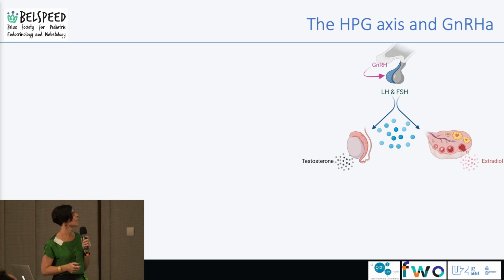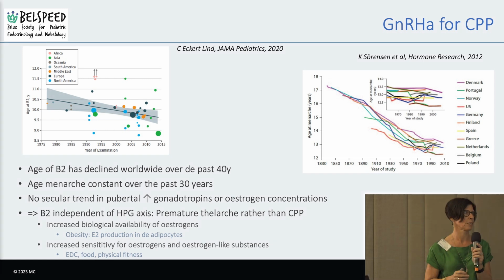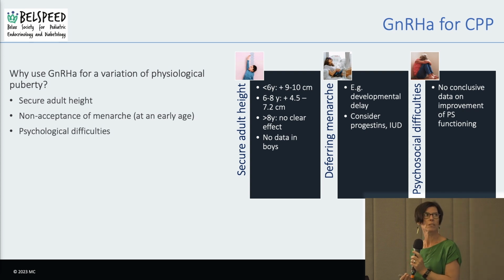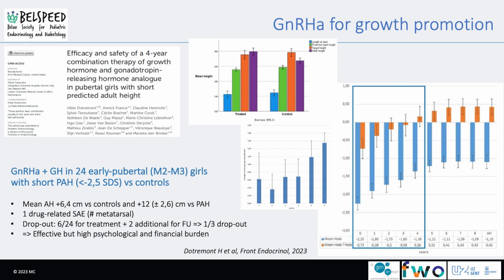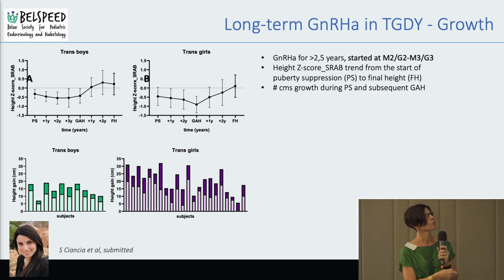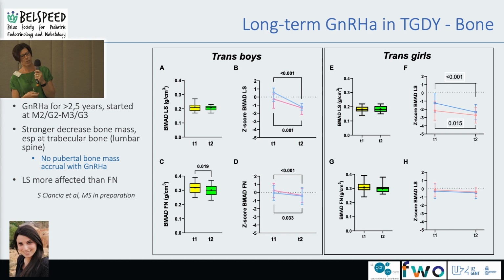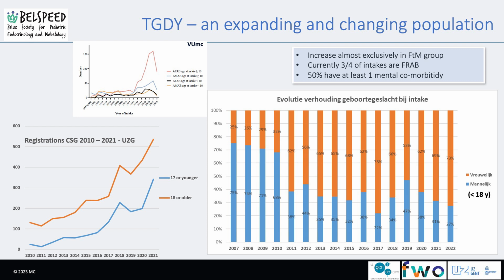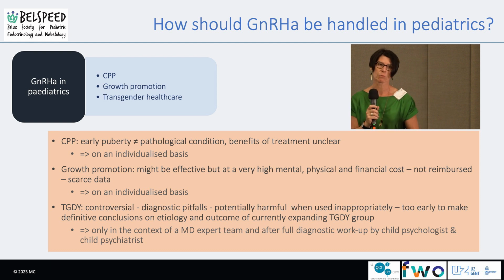BESPEED 2023 Congress, Brussels, Belgium - Session 3: puberty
The Belgian Society for Pediatric Endocrinology and Diabetology (BESPEED)
presents its 2023 Congress : Four cardinal pediatric endocrine diseases under the (micro)scope: update by BESPEED experts

The present talk is entitled:
"How should GnRH agonists be handled in pediatrics?"
by Pr Martine Cools (UZ Gent)